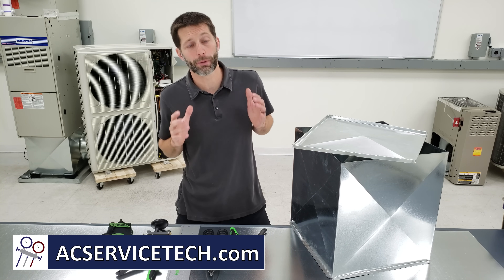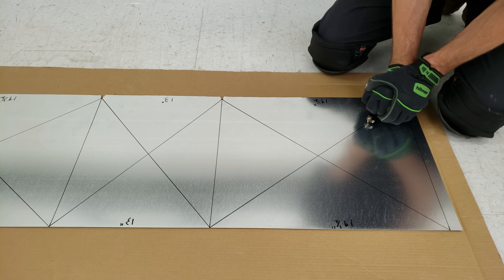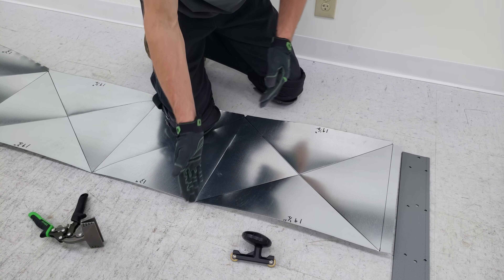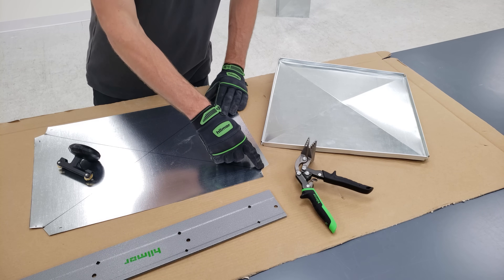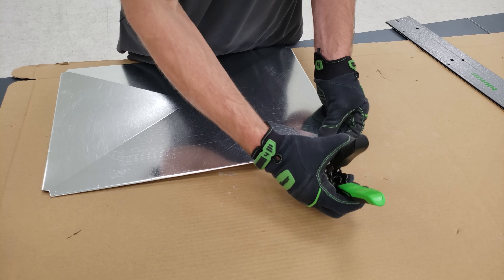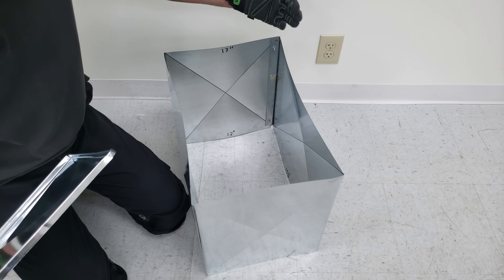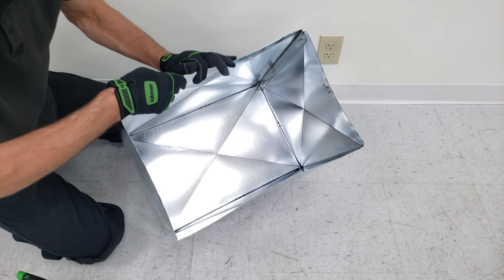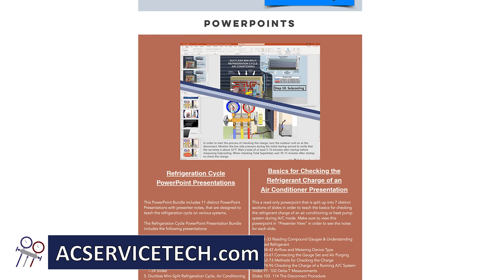Building a Sheet Metal PLENUM and END CAP with Hand Tools!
In this HVAC Training Video, I show the Process of Making a Sheet Metal Plenum and End Cap using just these few hilmor Tools, including the new "Pocket Brake". Supervision is needed by a licensed HVACR Tech while performing tasks as Experience and Apprenticeship garners Wisdom and Safety.